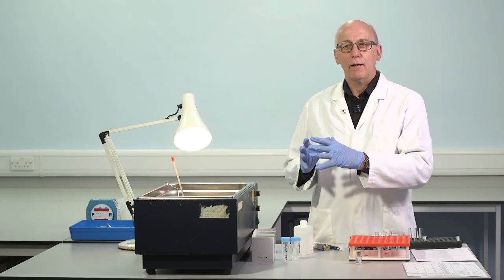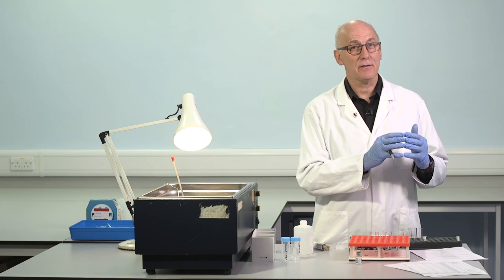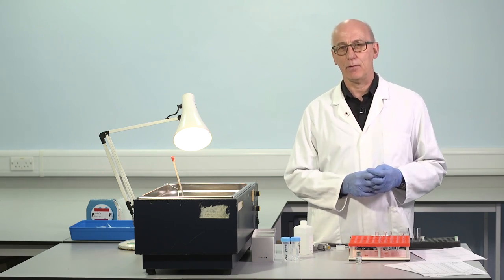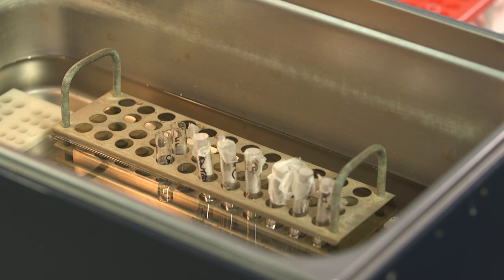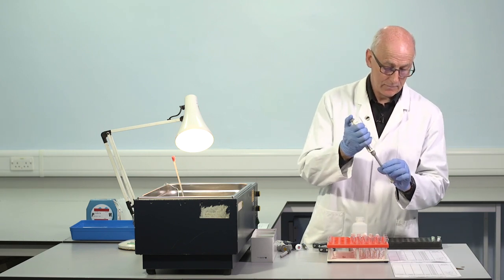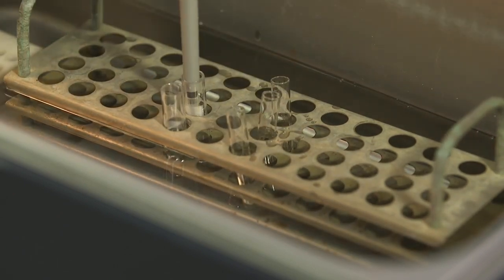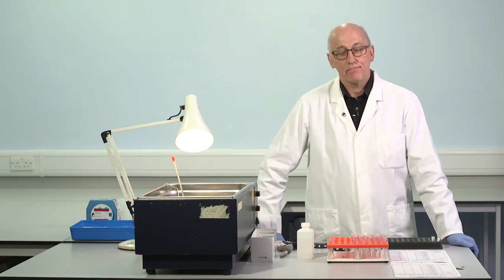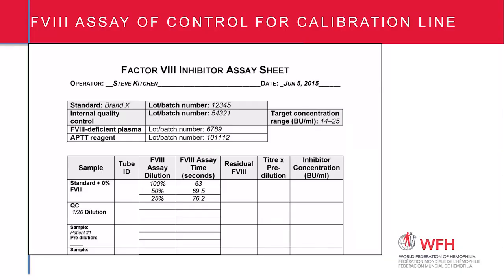FACTOR VIII INHIBITOR ASSAY – LAB MANUAL VIDEO 3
DIAGNOSIS OF HEMOPHILIA AND OTHER BLEEDING DISORDERS
A LABORATORY MANUAL

3. RECORDING ASSAY DETAILS

00:00:15 - Recording assay details
00:01:50 - When to adjust the IQC dilution
00:02:20 - Conditions for FVIII inhibitor assay to be quantitative
00:04:55 - International definition of one unit of inhibitor
00:06:26 - Considerations for FVIII assay variability
00:07:07 - Range of values for confident quantitation of inhibitor
00:07:52 - FVIII assay of control mix
00:08:29 - Removing tubes from water bath at end of 2 hours

3.1 FVIII ASSAY OF CONTROL MIX

00:09:13 - Constructing a calibration line with the control material
00:10:04 - Adjusting for loss of FVIII during incubation, in dilutions for standard curve
00:10:57 - Manual technique vs auto-analysers
00:12:29 - Importance of NOT reusing glass tubes
00:12:56 - Adding FVIII-deficient plasma to FVIII assay pipette
00:14:57 - Adding APTT reagent
00:16:11 - Advantages of using APTT reagents with low sensitivity to lupus anticoagulant/high phospholipid concentration
00:17:18 - Alternatives to one-phase FVIII assays for determination of residual FVIII in inhibitor assays
00:18:12 - Adding calcium to FVIII assay
00:18:39 - Mixing and detecting the clot
00:19:57 - Close-up of clot